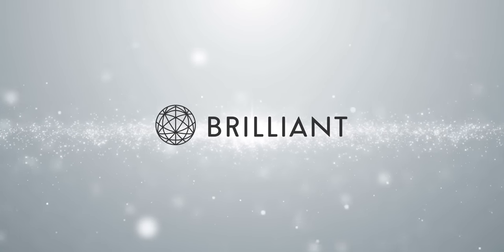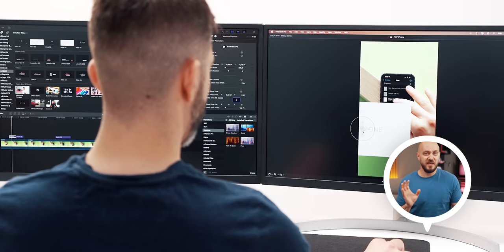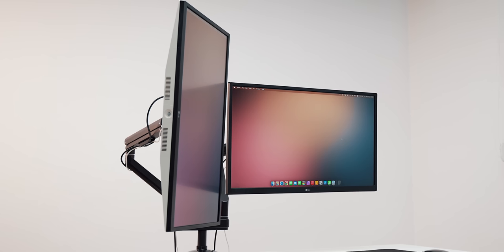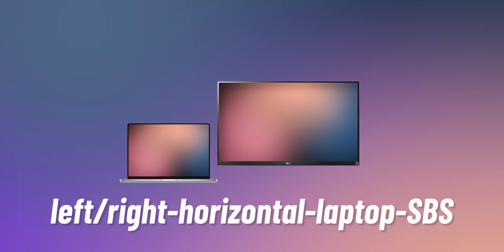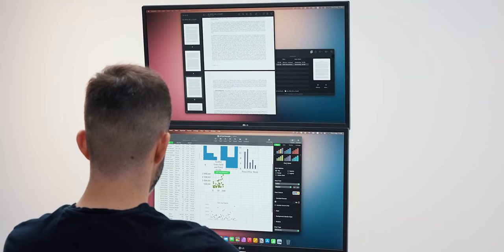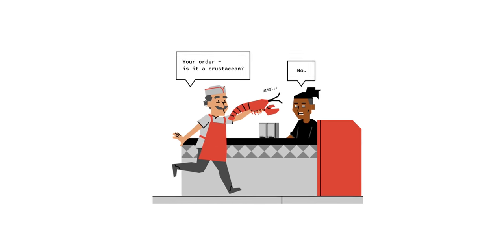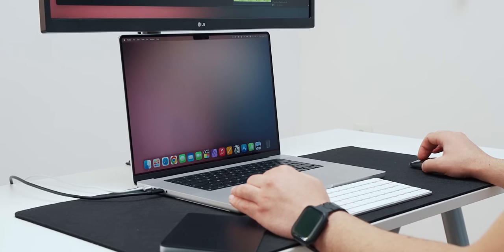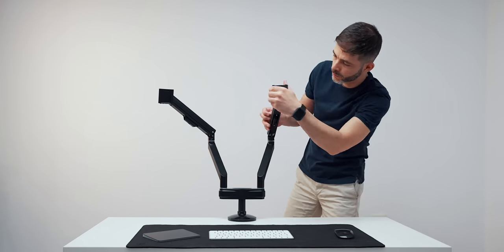Dual Monitor Productivity Setup Guide 2022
Dual Monitor Productivity Setup Guide

D U A L  M O N I T O R  S E T U P  A C C E S S O R I E S

00:00 | Intro
00:29 | Side-by-Side (SBS) Horizontal
01:55 | Left/Right Horizontal SBS
02:52 | Left/Right Vertical SBS
03:44 | Dual-Vertical SBS
04:29 | Left/Right Horizontal Laptop SBS
05:07 | Left/Right Horizontal iPad SBS
05:38 | Center Top Stacked
06:25 | Center Bottom Stacked
08:18 | Vertical Laptop Stacked
09:13 | Vertical iPad Stacked
09:41 | Conclusion